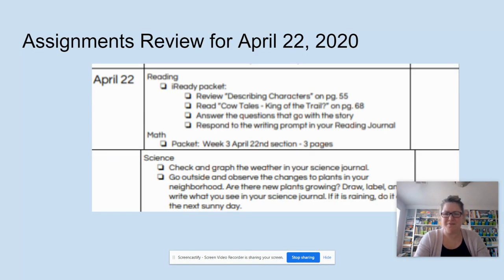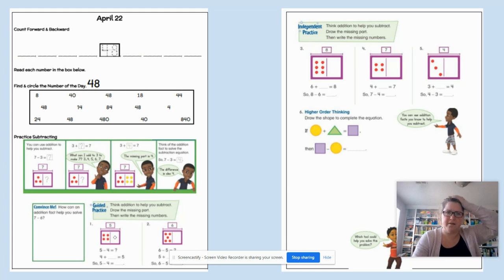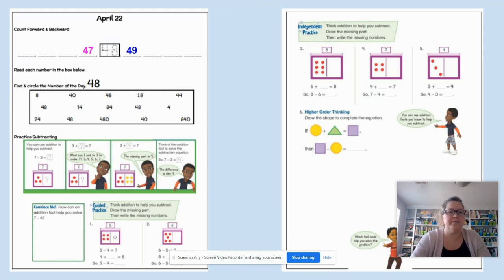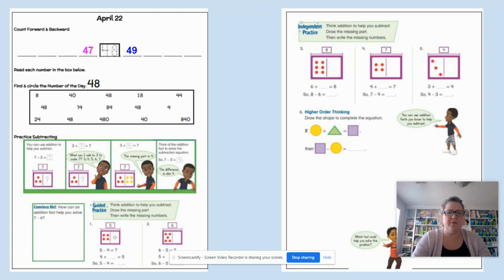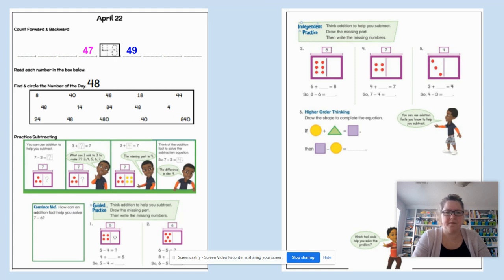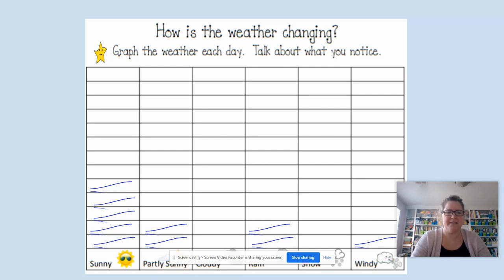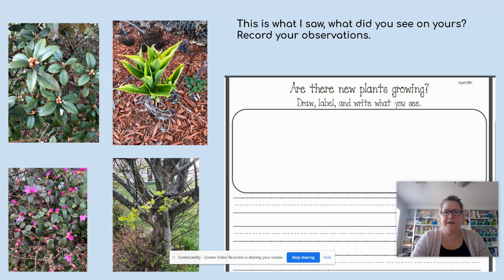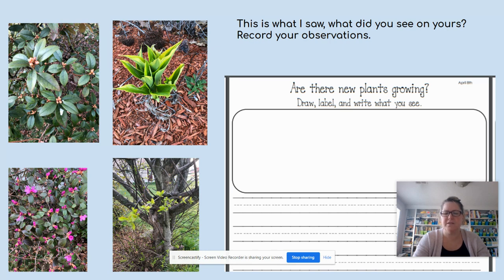FRPS Day 10 First Grade Math & Science Remote Learning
FRPS First Grade Math & Science Day 10 Remote Learning. Video focuses on  counting forward and backwards, subtraction in math.  In science, the video focuses on weather graphing and observations.